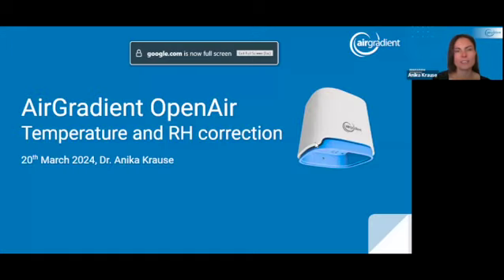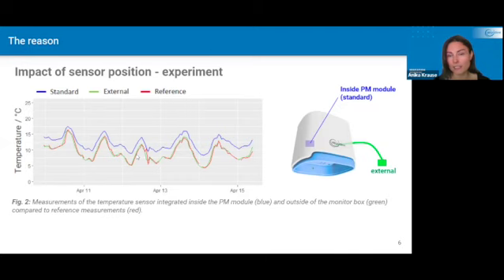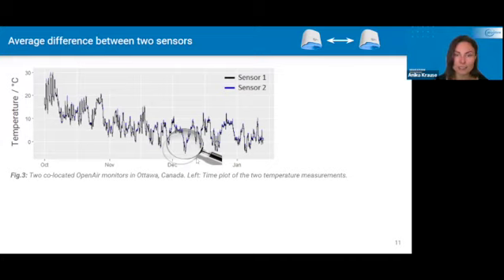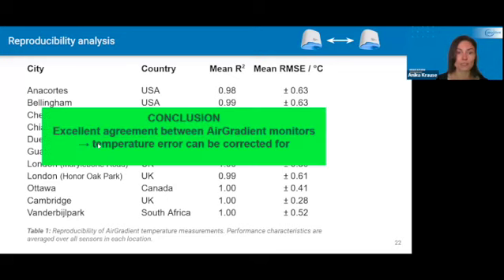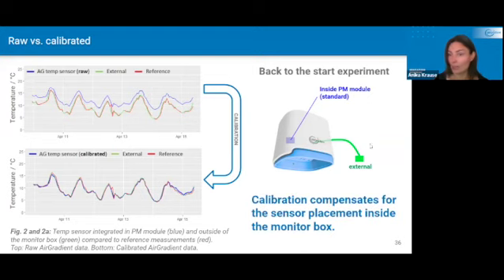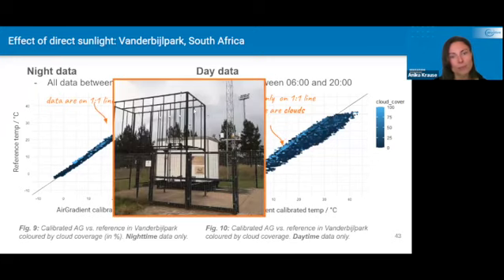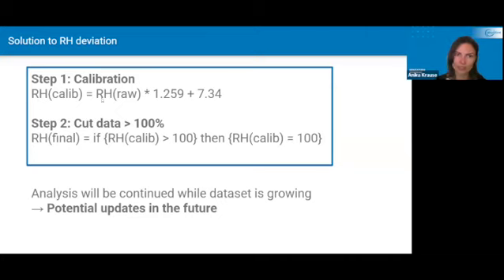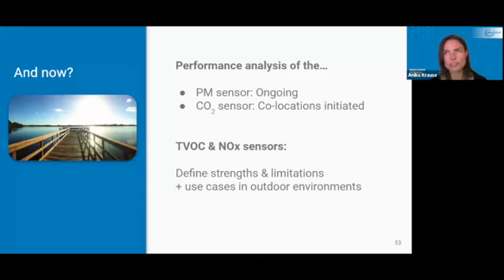AirGradient Education Webinar: Temperature and Relative Humidity Correction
Did you know temperature and humidity can throw off your air quality readings?  In this AirGradient Education Webinar, Dr. Anika Krause will explain why these factors matter and how to correct for them, ensuring your data is as accurate as possible. Whether you're using air quality monitors for personal health, community projects, or scientific research, this webinar is packed with valuable insights.

About the speaker:
We're honored to have Dr. Anika Krause as our speaker. Anika's expertise in air pollution exposure science, honed during her PhD at the University of Cambridge, makes her the perfect guide on this journey.  As a key member of the AirGradient team, she oversees global projects that advance the performance of air quality monitors and champions the open sharing of research and educational resources.

What You'll Learn:
- Why temperature and relative humidity influence air pollution readings.
- How to perform corrections to enhance the precision of your measurements.
- Real-world applications of temperature and humidity correction for more reliable air quality analysis.